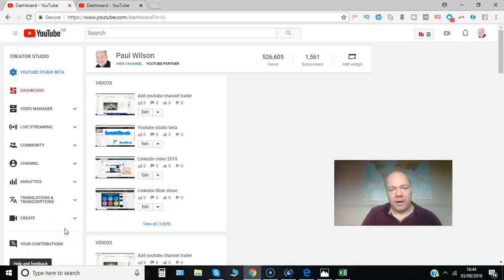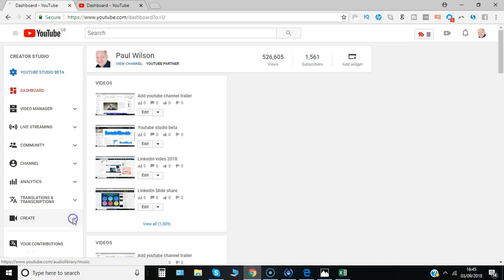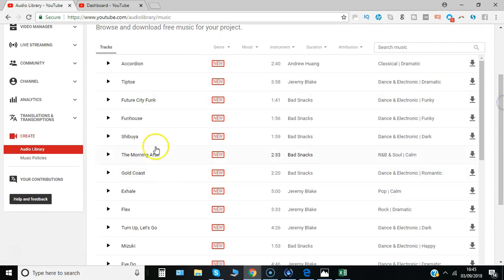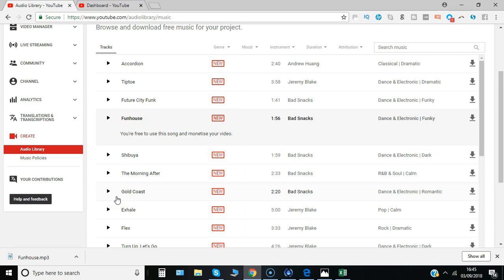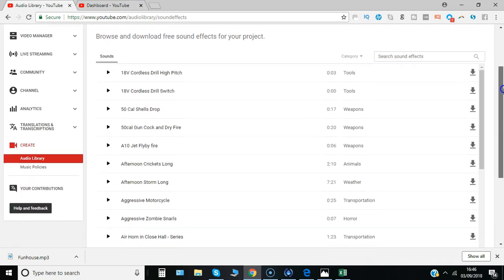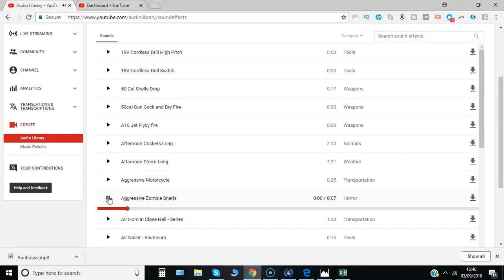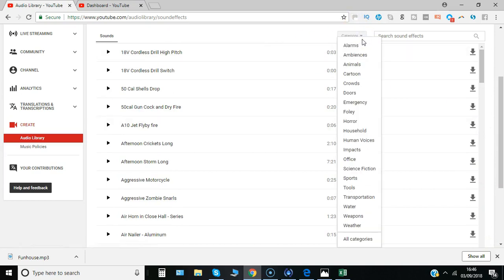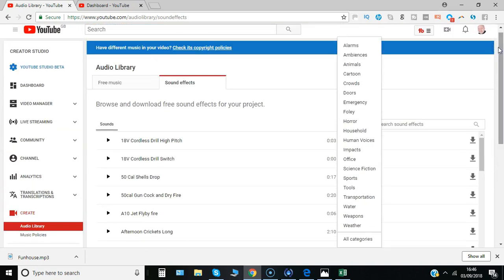How to use Youtube Audio library 2018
So here I am in creator studio and here under the menu option create and click there you'll see the audio library.

Now you can see two tabs. One is free music and the other is sound effects and as you'd imagine you can simply press on
the arrows to play clips of the video music.

And if you want to use that then you simply click download and that will download the mp3 which you can then using whatever video editing software you use add over the video that you
create.

Sound effects a good example is where something has gone a bit
quiet the sound effective of a cricket chirping would be a good one to use. So if I find that here afternoon crickets well that's
quite a long effect but there's all sorts of other ones. Aggressive motorcycle aggressive zombie yes pretty scary so
it depends on the type of content you're creating but hopefully that'll be a really useful addition. Not too sure how many we have but they are searchable and you know that's just the A's so you could imagine there's a huge number there.

You can search by category the different types of sound effects, so emergency, horror, office, sports, loads of different ideas there. Really to add something extra to break up your video
and really grab people's attention. So that's the audio library on YouTube all free of charge.

Just like my free social media training videos getting towards 250 plus now. Hopefully the biggest collection you'll find of 5 minute step-by-step videos like this one. At the moment I'm uploading around two new videos a day so there will be plenty more content to come.

That's it for me I'm Paul from PRwilson media your social media personal trainer Cheers